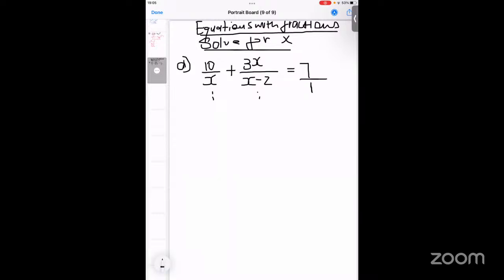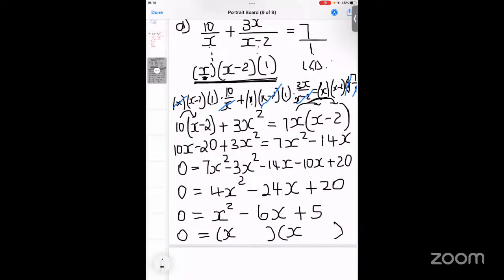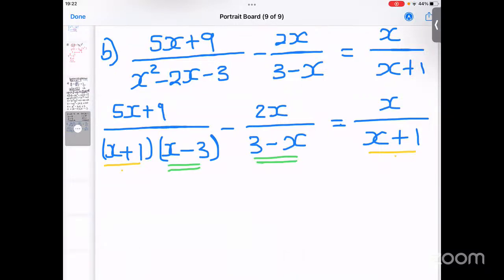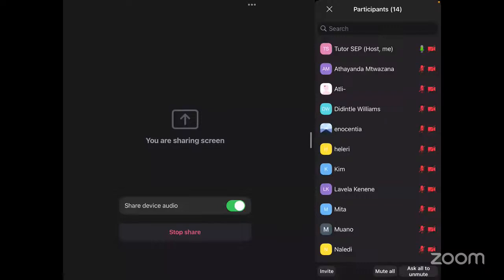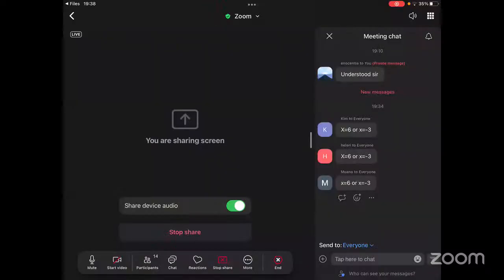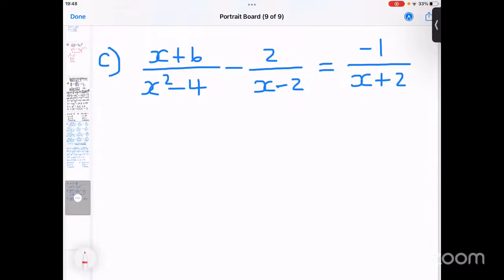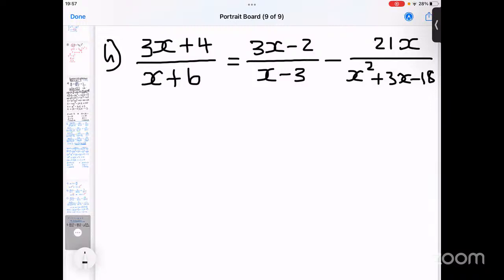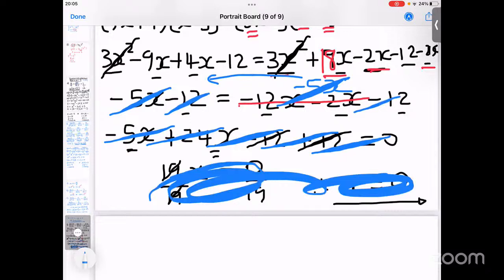Xtra weekend class - Equations with fractions